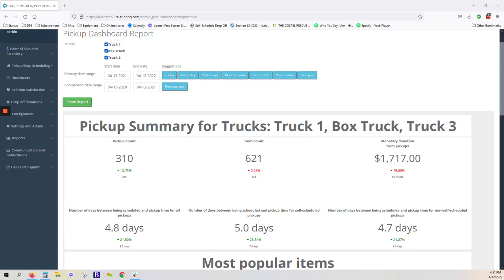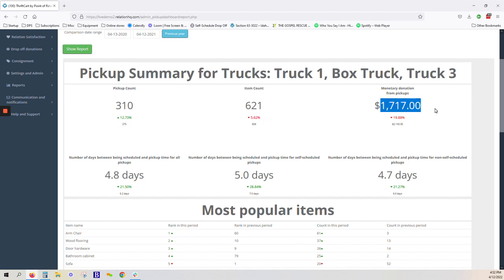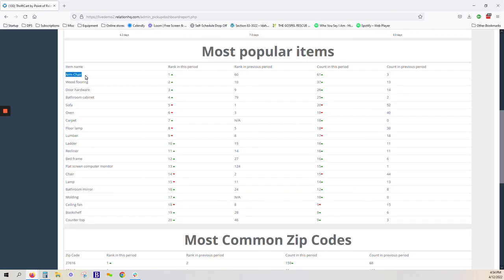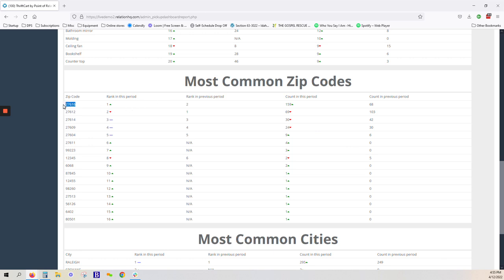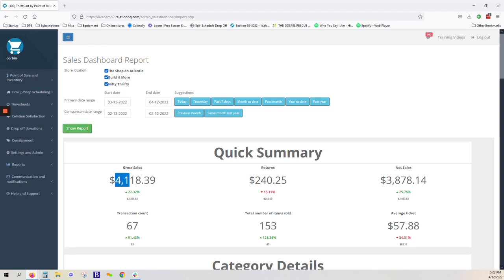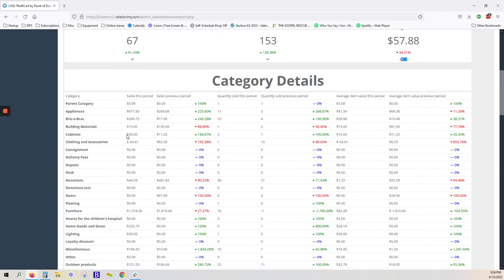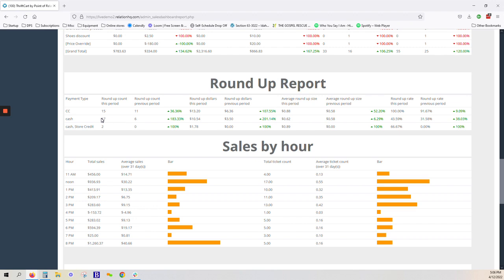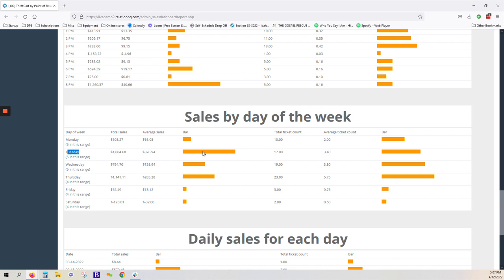Donation Dashboard Report